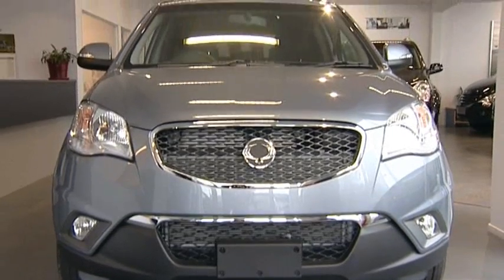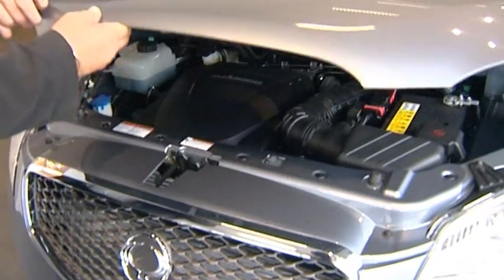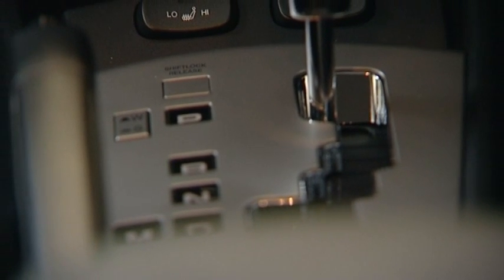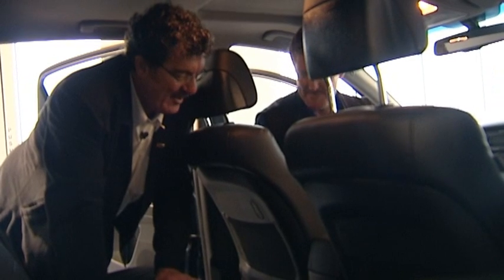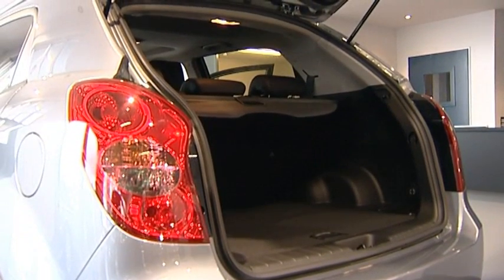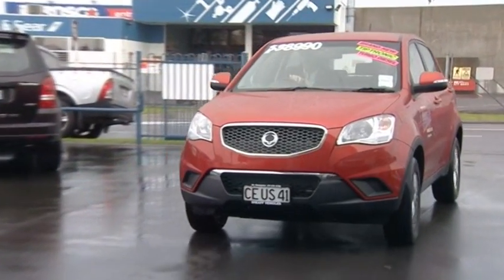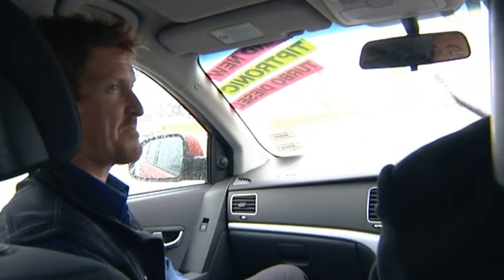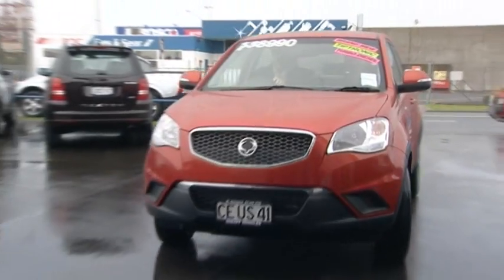Review of Ssangyong Korando by Sheaff Vehicles Ssangyong Tauranga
Mike Sheaff of Sheaff Vehicles demonstrates the new Ssangyong Korando.

SKIP TO 1.20 for vehicles review.

With the latest technology common-rail deisel technology, loads of safety features , impressive fuel economy and Ssangyongs trademark low prices the Korando is an ideal vehicle for todays motor vehicle buyer.

Produced by and shown on Central TV in New Zealand (Freeview channel 30), October 2011